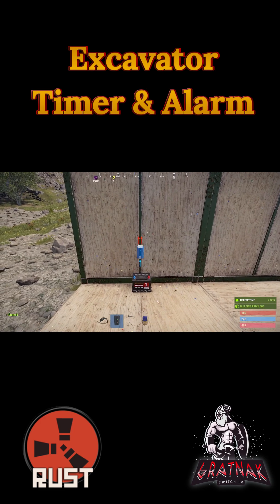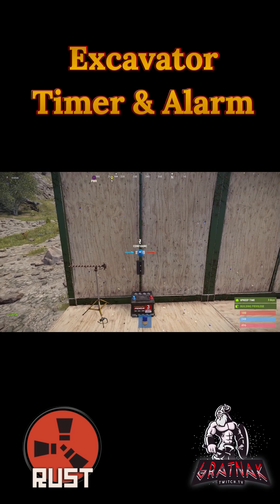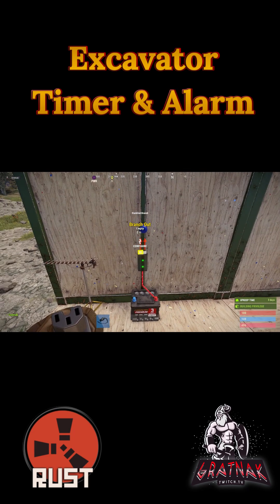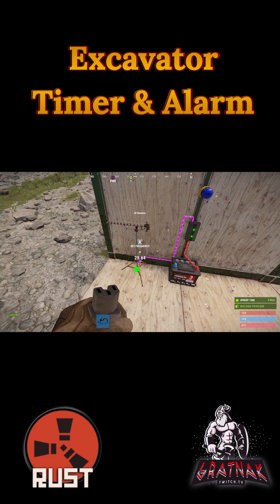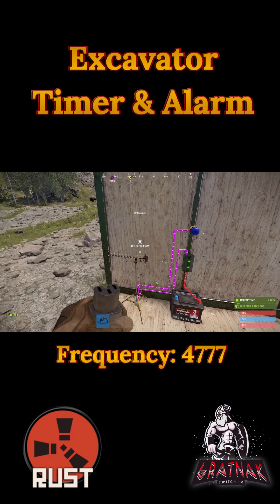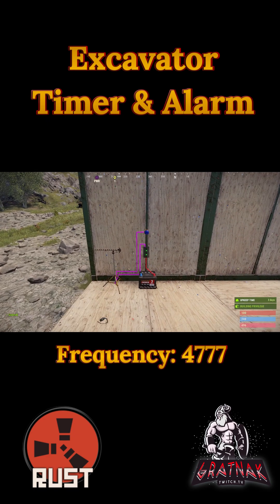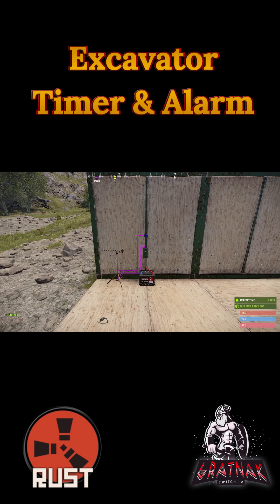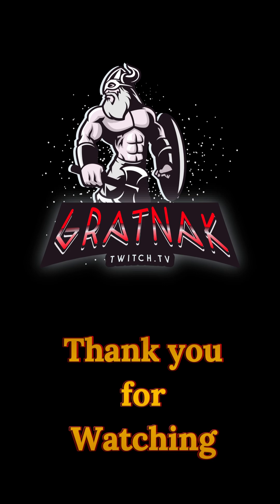Rust: Excavator Alarm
In this video, we demonstrate how to set an alarm that activates when someone begins using the excavator. We will first present a simple version, also a link to the version that includes a timer to indicate how long the excavator has been in operation.